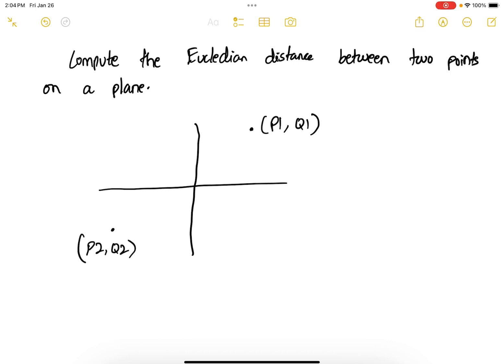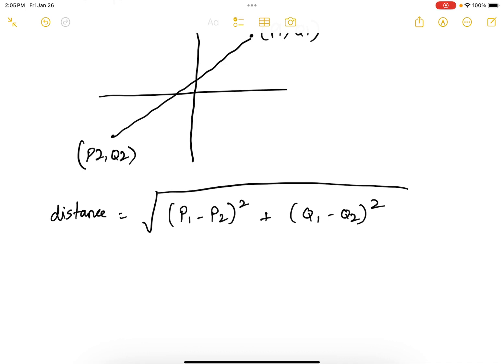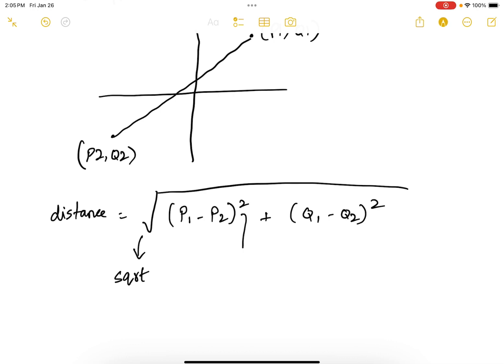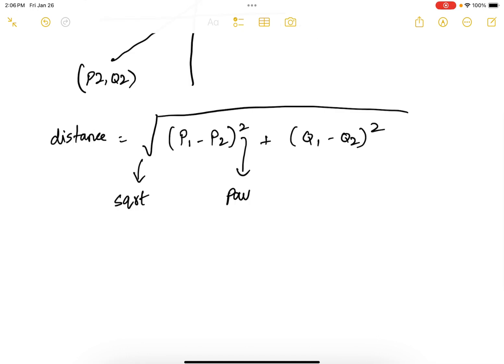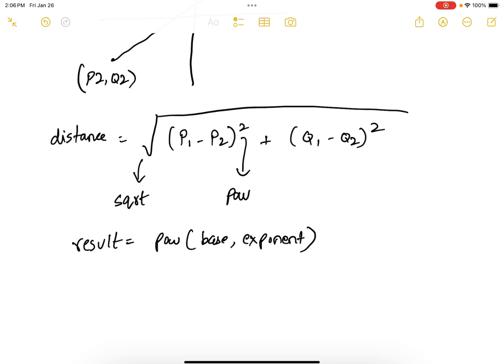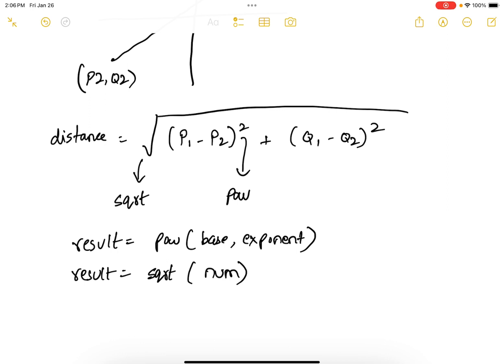37. Euclidean distance calculation